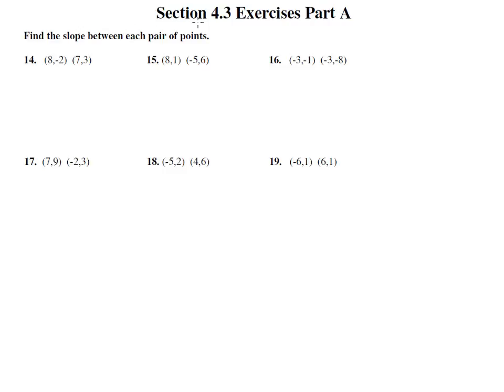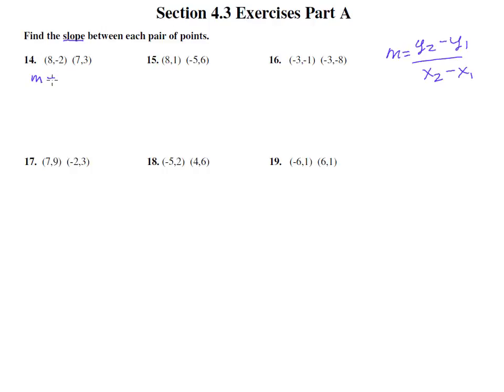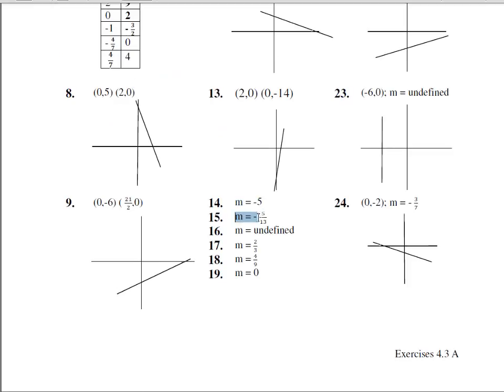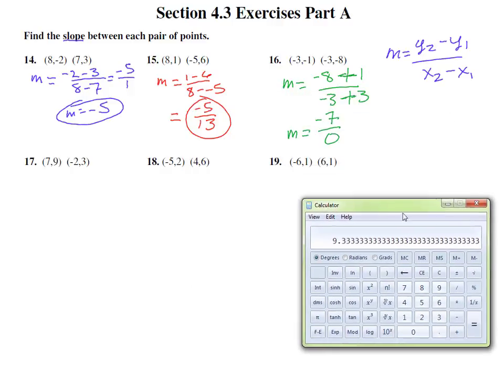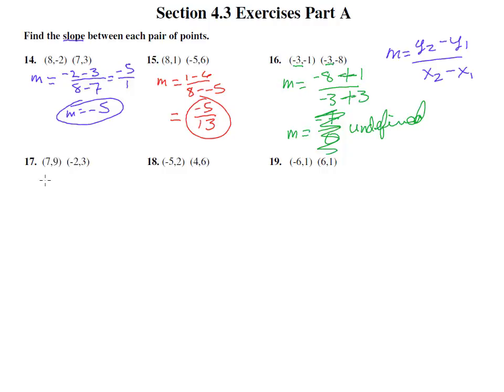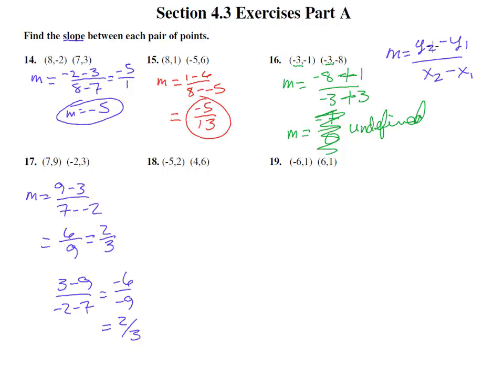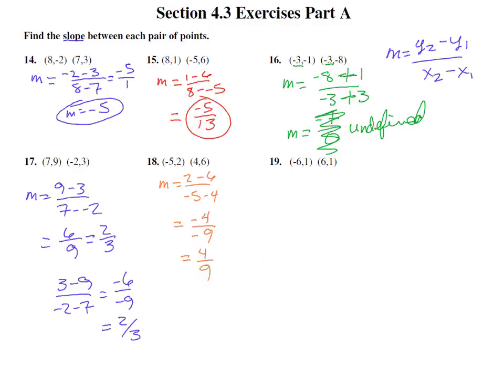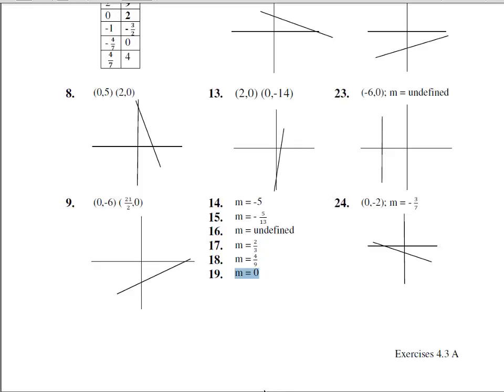100GL 4-3A Solutions 14-19